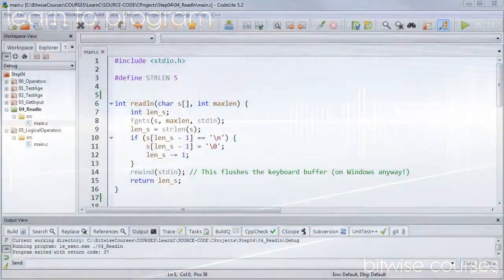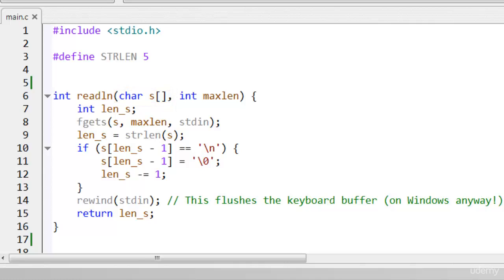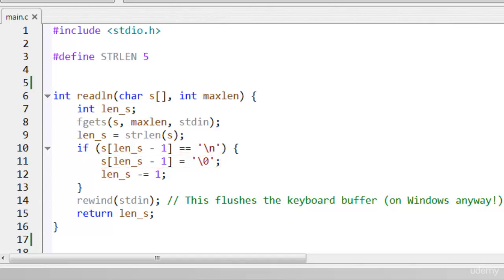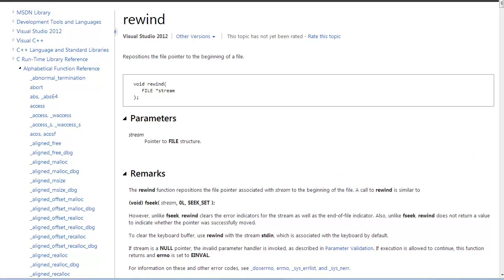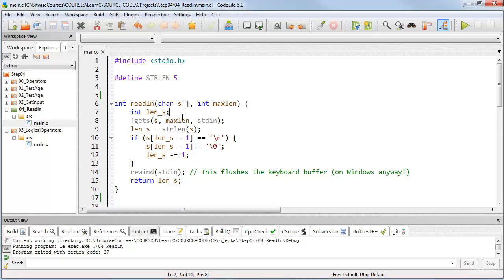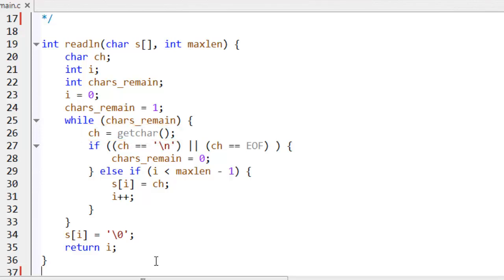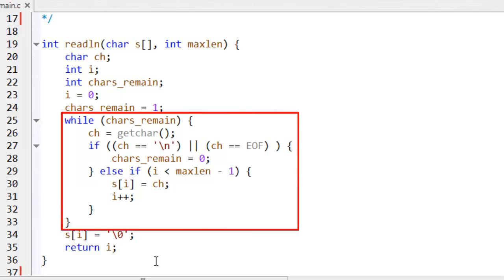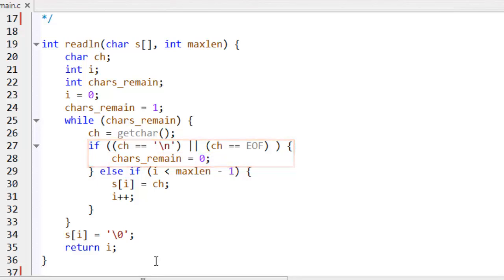030 My own line reading function (Welcome to the course C programming)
Welcome to the course C programming